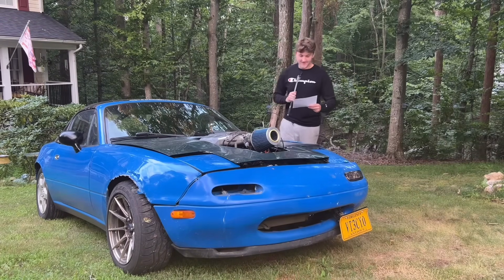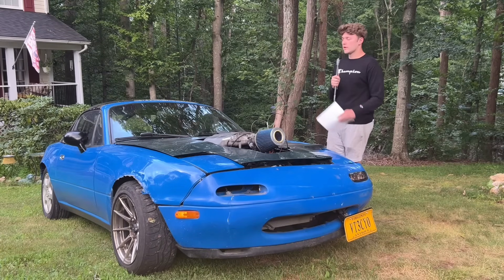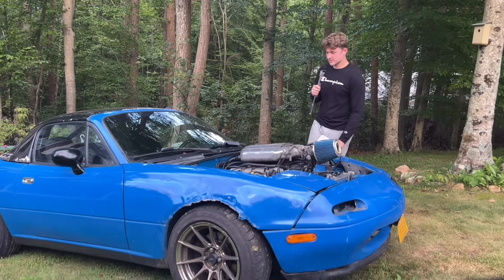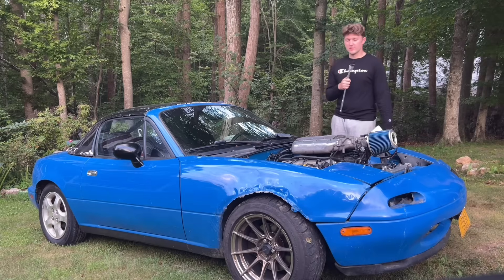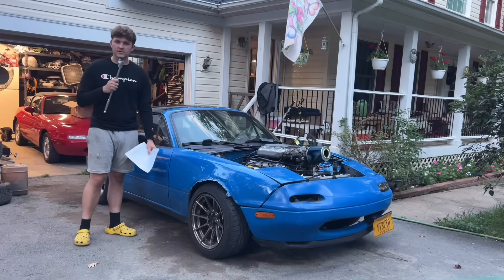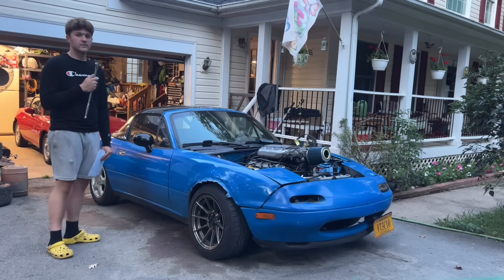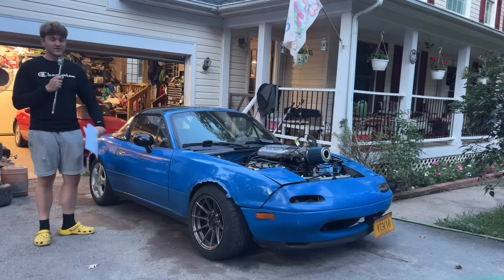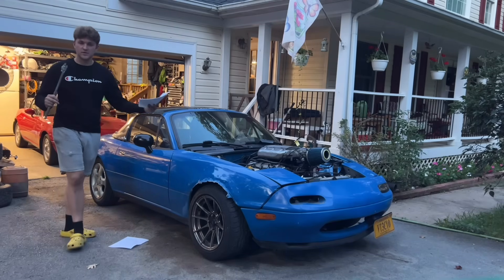Honda J35 V6 Miata Engine Swap Build Overview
I wanted to make this video to highlight the story, build process, and current state of my Honda J35A4 swapped Mazda Miata. I’m glad to express the quality of OZ Engineering’s swap kit and how well it went with my build. If you’re considering engine swapping your NA or NB Mazda Miata, I encourage you to look into Honda’s v6 offerings!